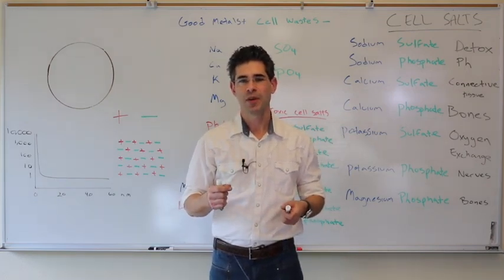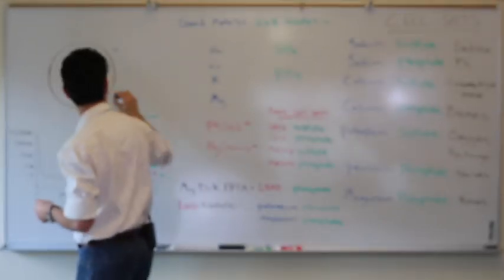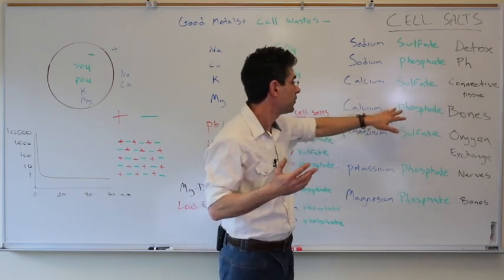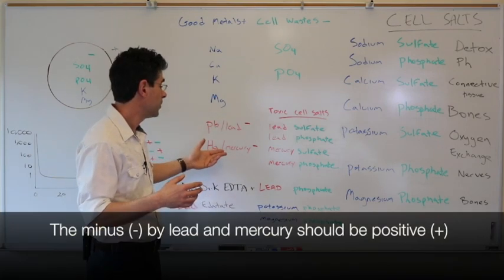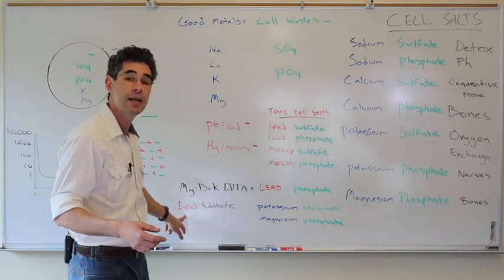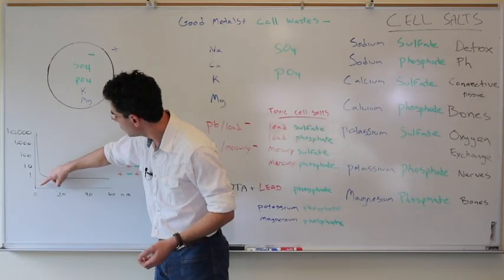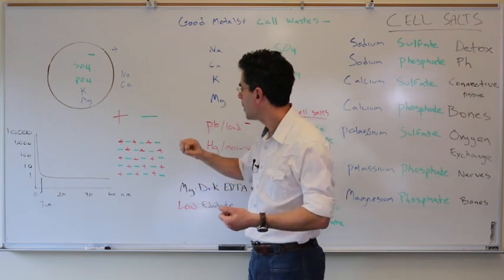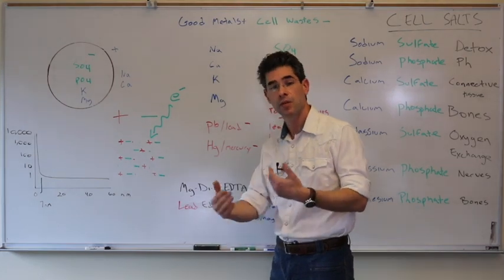Toxic metals, salts and crystals. Electrons for health part 4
Heavy metals create toxic salts and crystals in the body.  Once in crystal form they are nearly impossible to remove.  Learn how to use EDTA and electrons to clear the body of toxic metal crystals. 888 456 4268